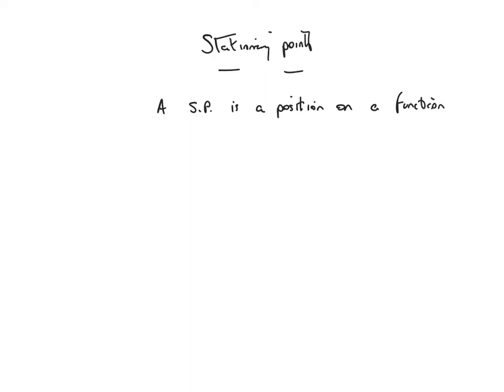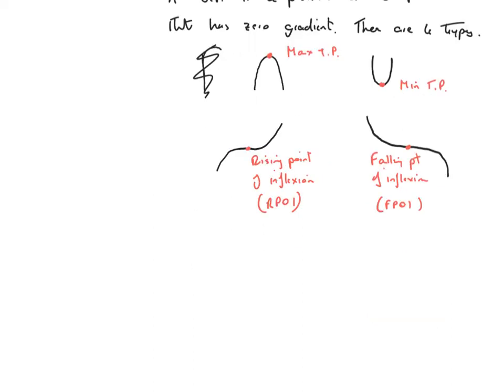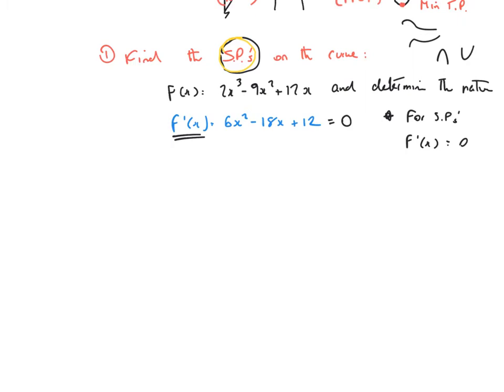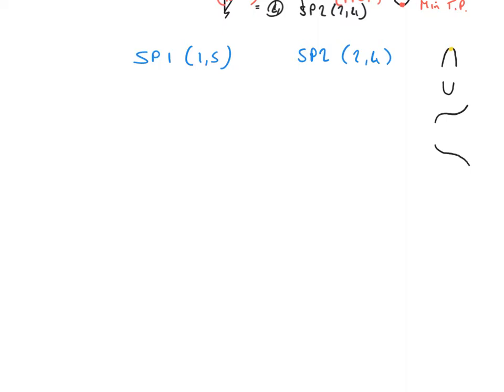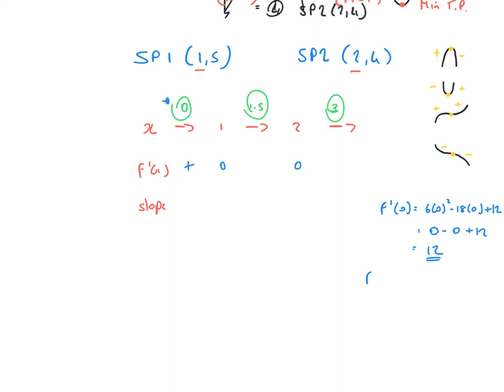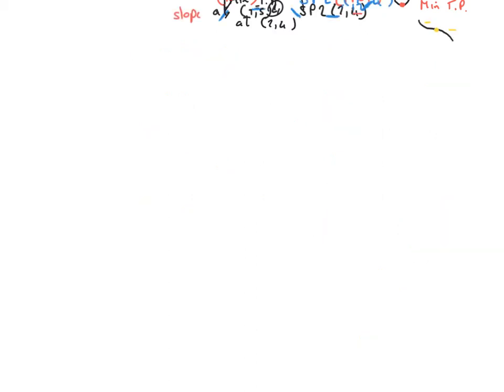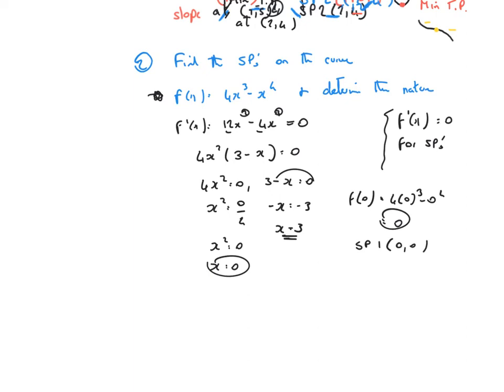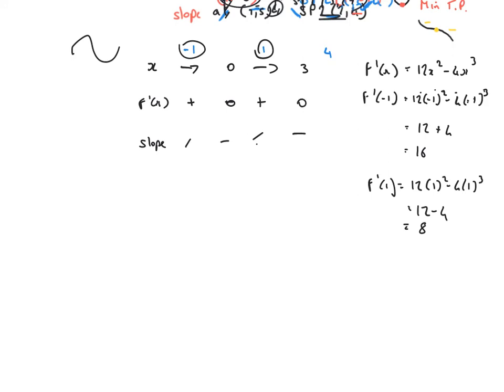Stationary points part 1